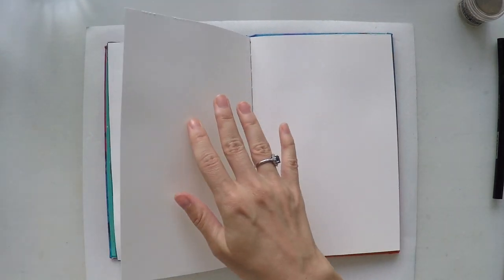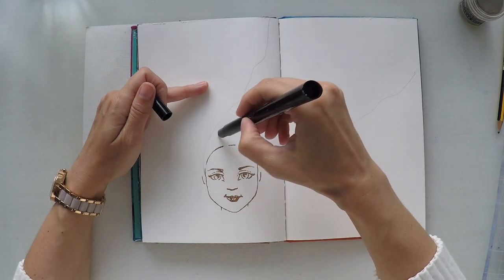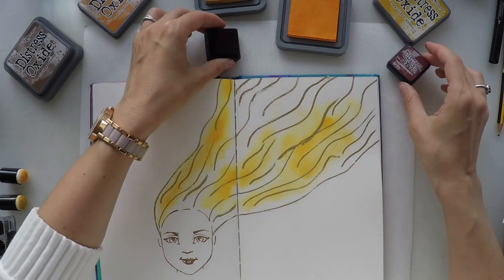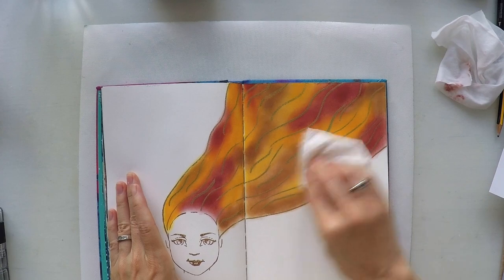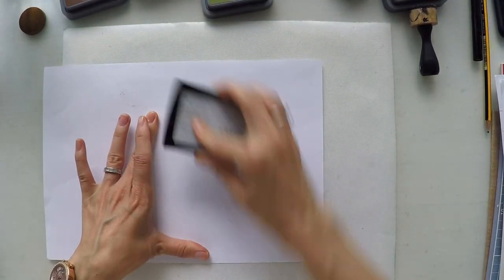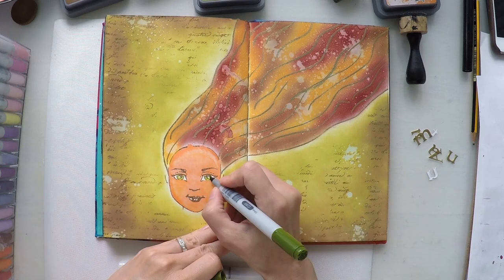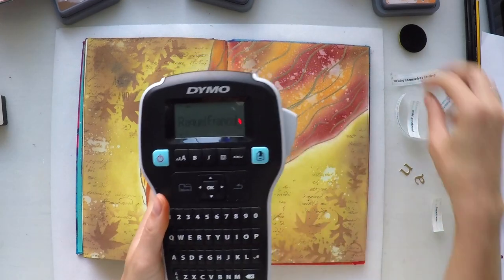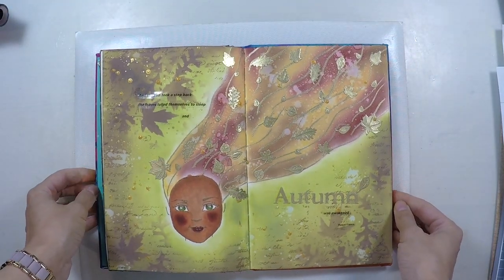Art Journal : Autumn (with Distress Oxides, Jane Davenport face stamp and more)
Step by step mixed media art journal tutorial with Distress Oxides, Jane Davenport stamp, gold embossing, dies, and more.

• Jane Davenport Mixed Media 9 x 6 Journal Printed - Hard Bound Stitched Binding – Hot Press Watercolor Paper

• Jane Davenport Mixed Media Acrylic Stamps – Eyes Lips Nose Face Stamp – Authentic and Brand New – 13 Pieces

• Ranger Tim Holtz Distress Ink Pads, Mini, Aged Mahogany

• Ranger Tim Holtz Distress Oxide Ink Pad - Fossilized Amber

• Ranger Tim Holtz Distress Oxide Ink Pad - Vintage Photo

• Tim Holtz Stencils - Autumn, Pumpkins and Linen - Standard and Mini Sizes -

• Dymo S0946320 Label Manager 160 Handheld Label Maker Qwerty Keyboard

• docrafts Xcut Alphabet Die, Alice, 2.5 by 8.5-Inch by DOCrafts

• Liquitex Professional Acrylic INK! 30 ml Jar,  Iridescent Bright Gold